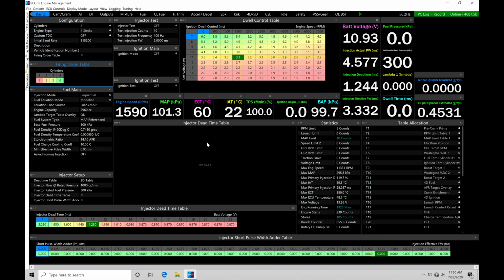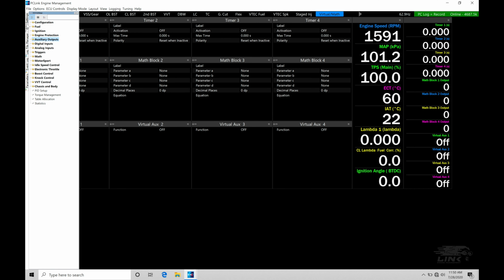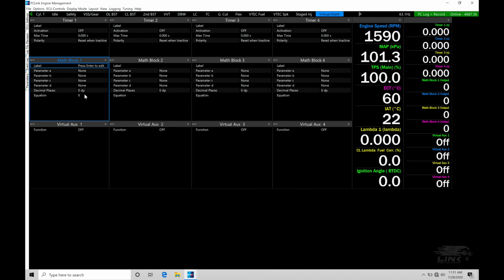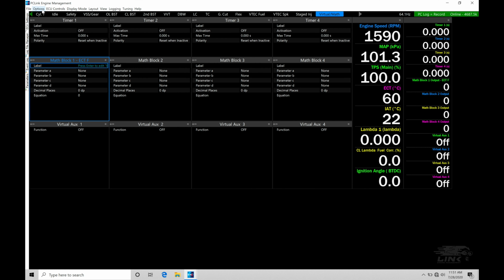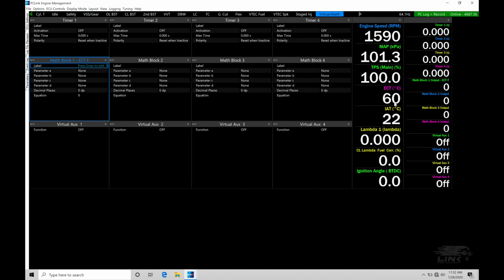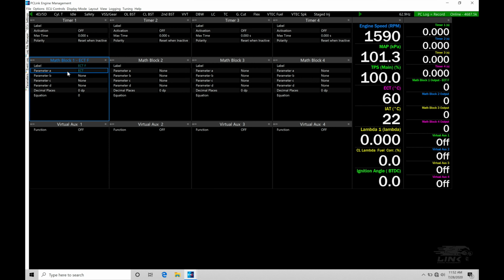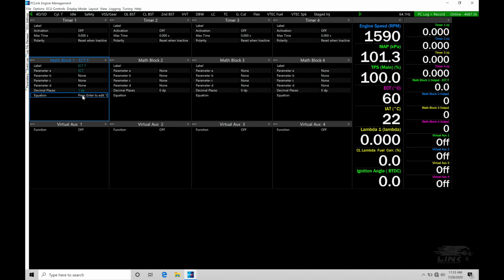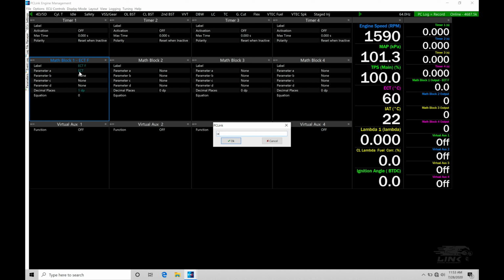Link G4x Training Part 47: Math Block Channels | Evans Performance Academy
Link G4x Training Part 47: Math Block Channels walks you through creating custom math blocks within the PCLink software to translate existing channels into different unit scales.  Additionally we look at how to create a custom math block to use for a load axis for fuel tuning.